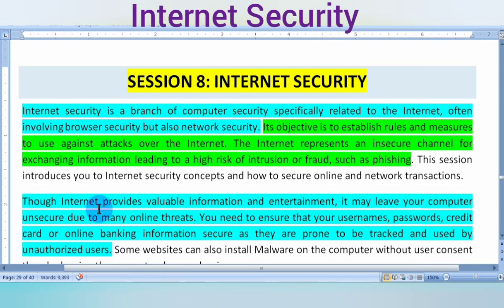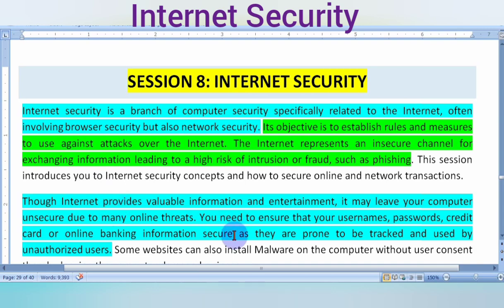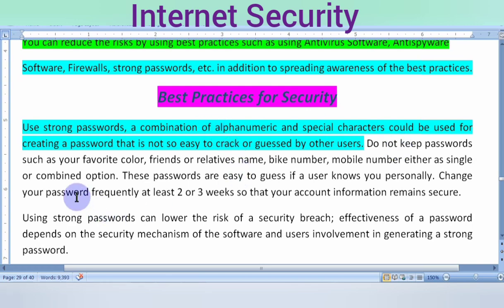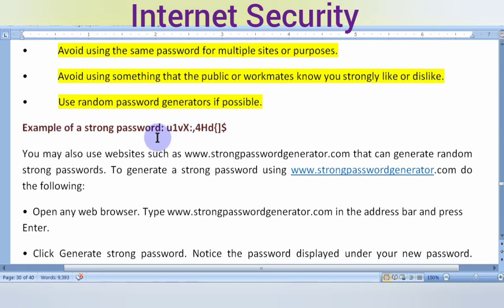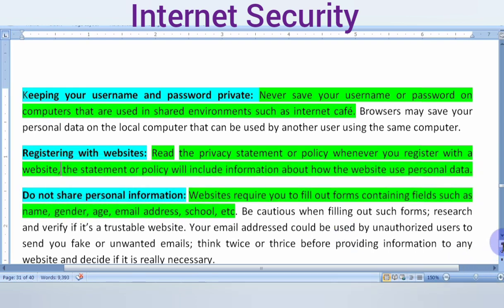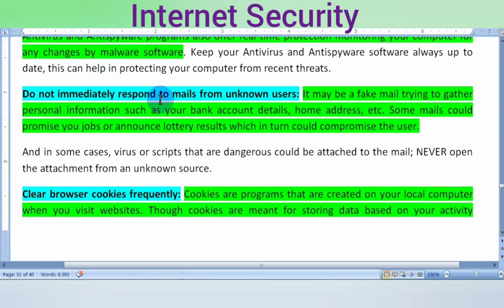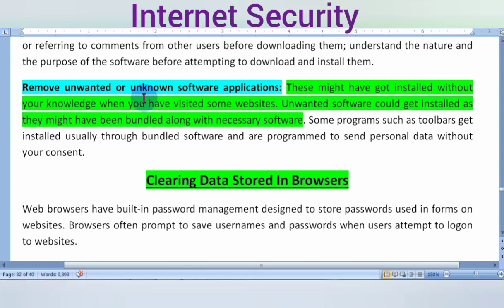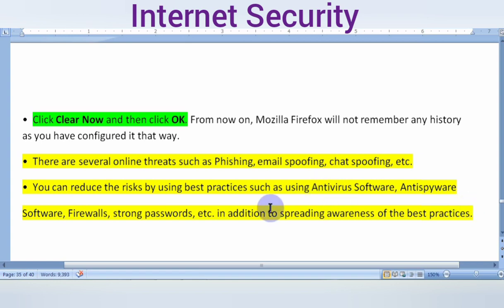Internet Security | unit 4 Session 8 Class 10th | CBSE CODE 402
Dear Learners,
In this video you find about meaning of internet Security, best practices of security etc.
Thanks
Mahi EduComp